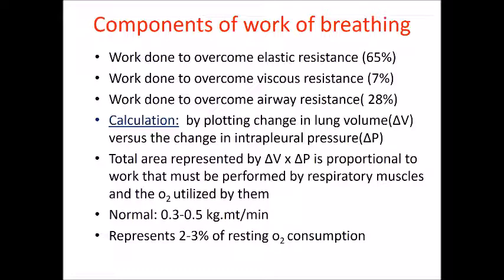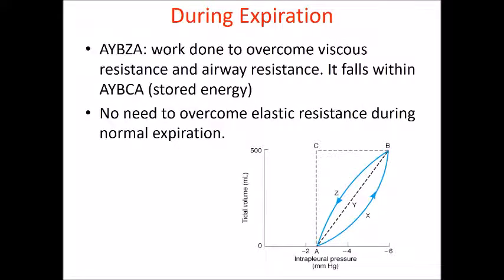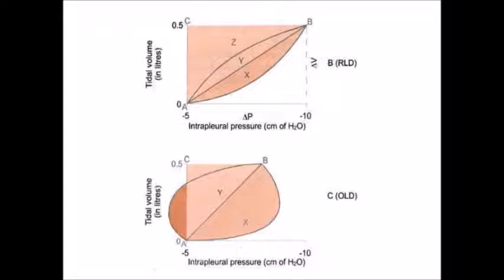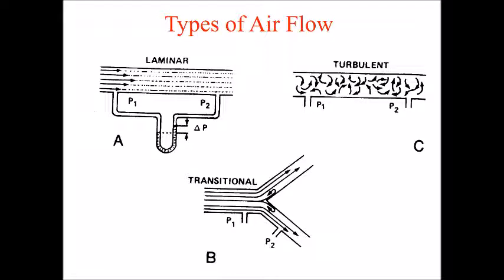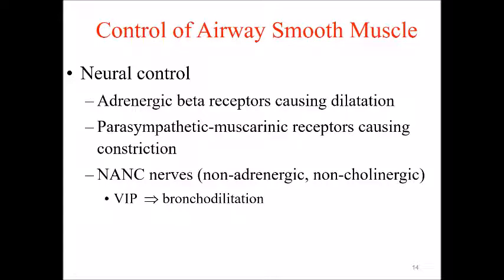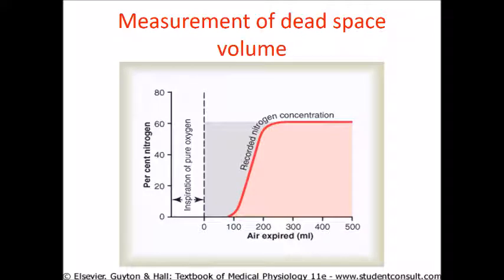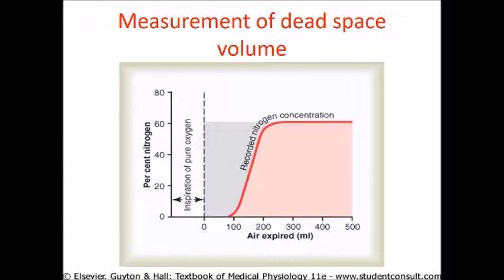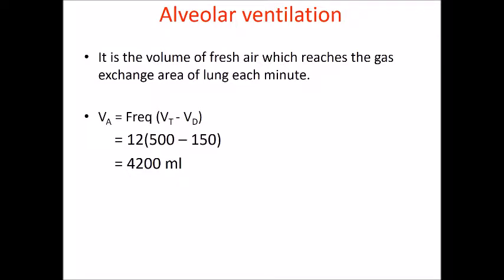Work of breathing, airway resistance, dead space